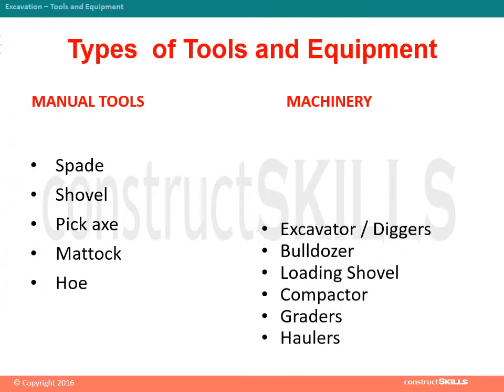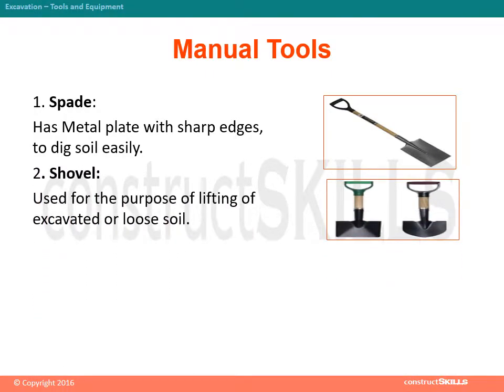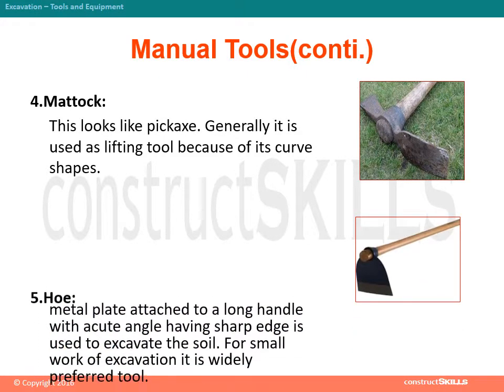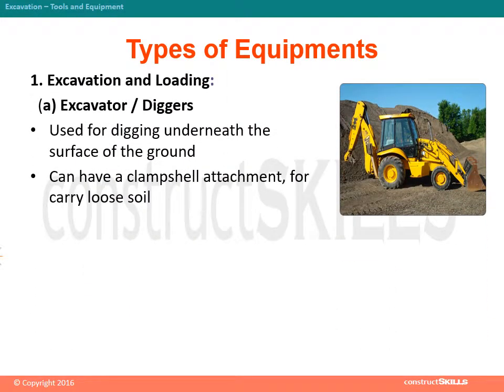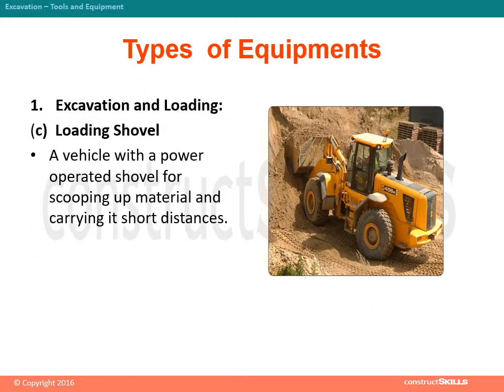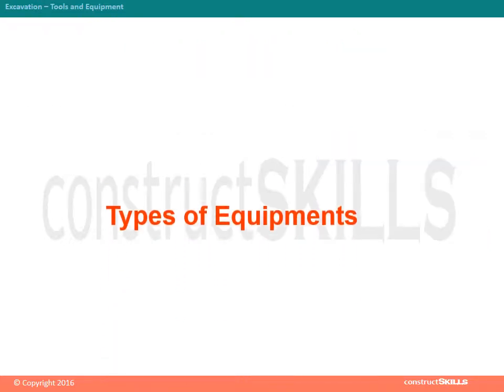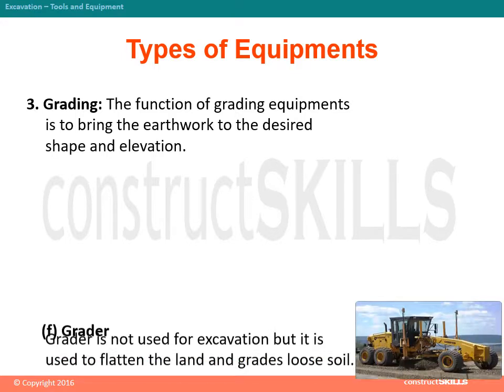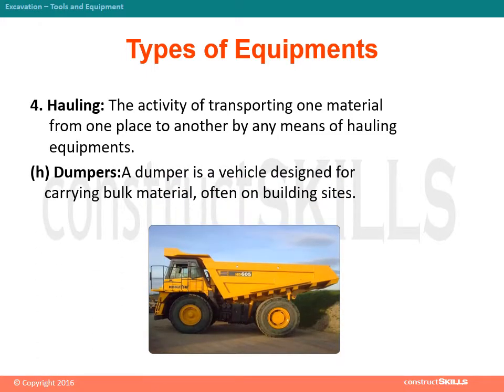1 04 Tools and Equiment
Get familiarized with about manual tools and machinery tools during for excavation activities.